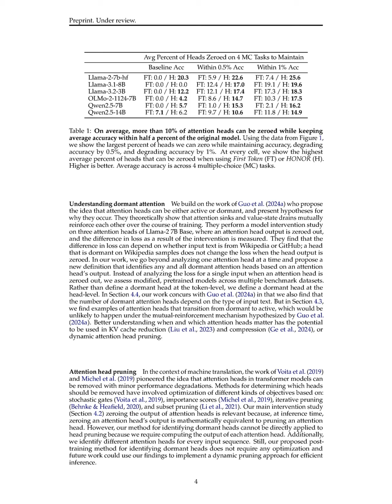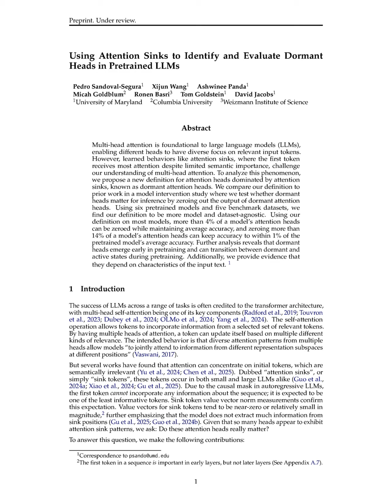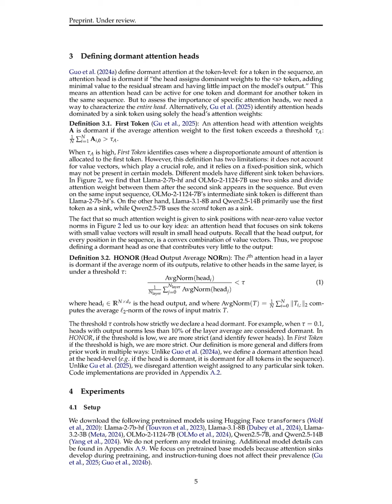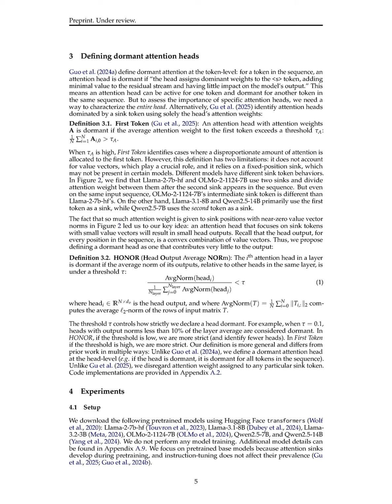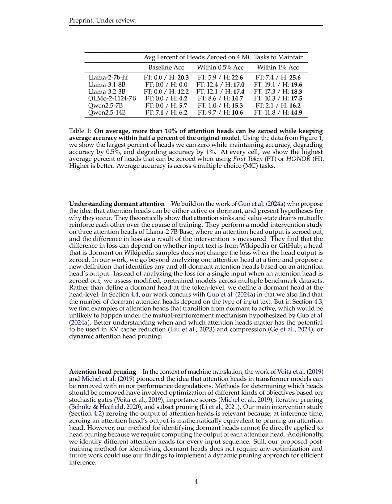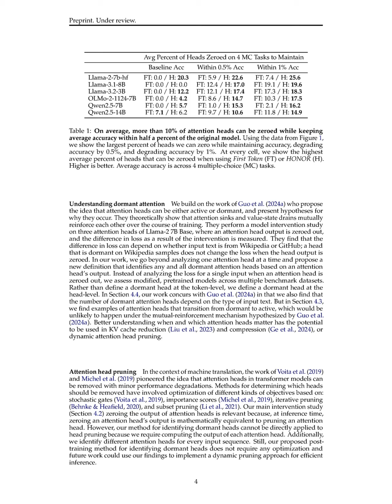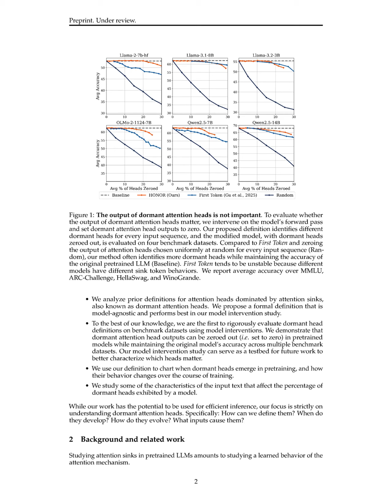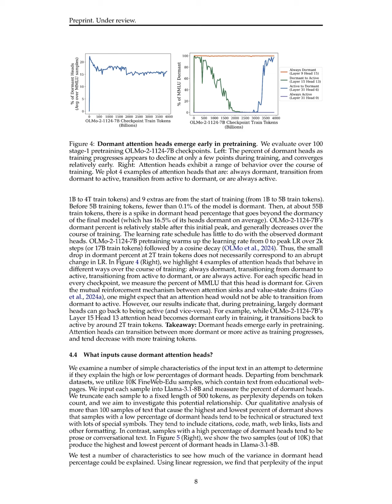[QA] Using Attention Sinks to Identify and Evaluate Dormant Heads in Pretrained LLMs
The paper introduces "dormant attention heads" in multi-head attention, analyzing their impact on model performance and revealing their early emergence and dependency on input text characteristics.